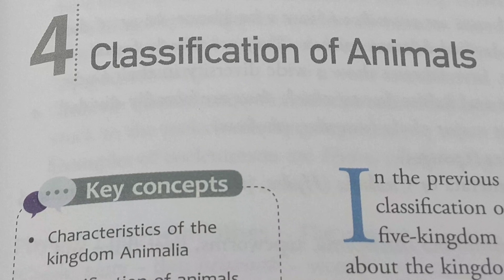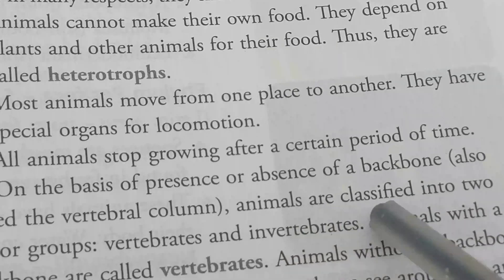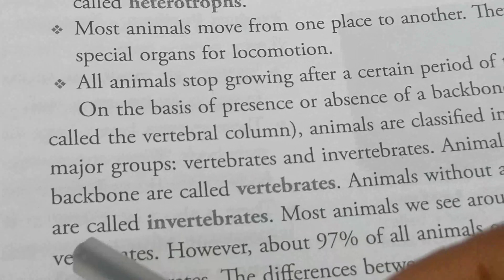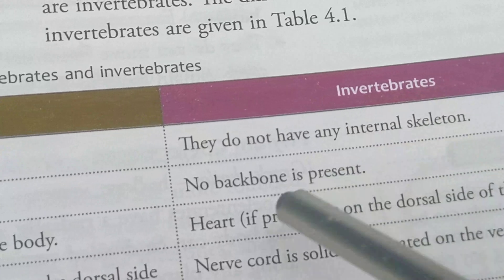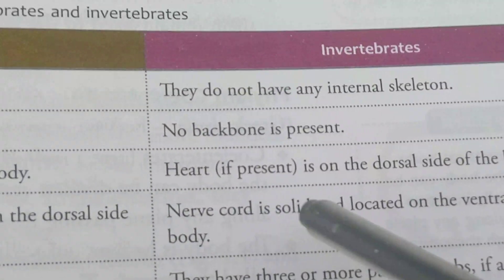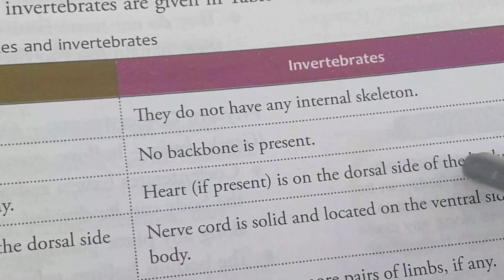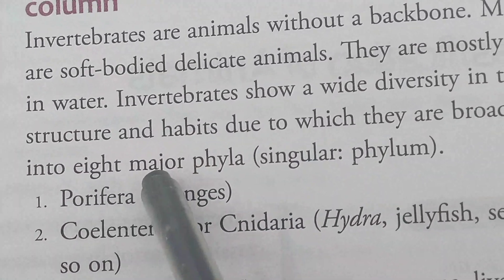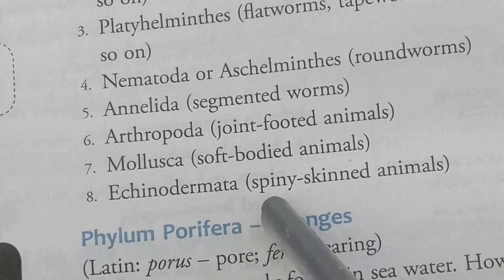Class 7 Biology, Ch.4 ( Classification of Animals) pg-43&44 discussed.